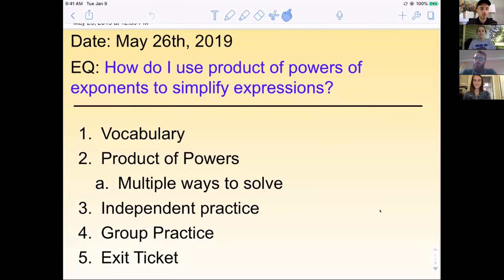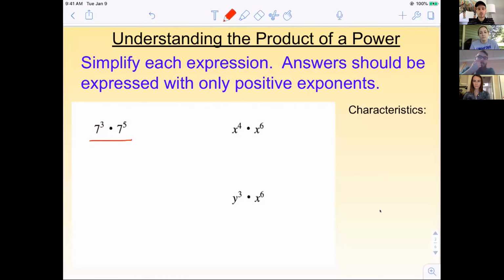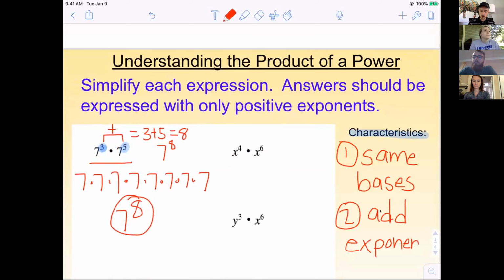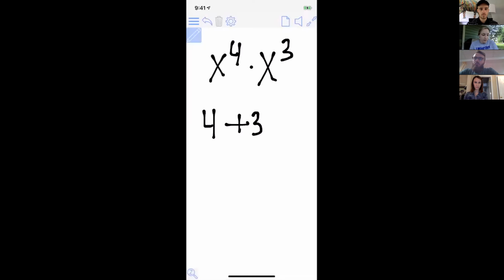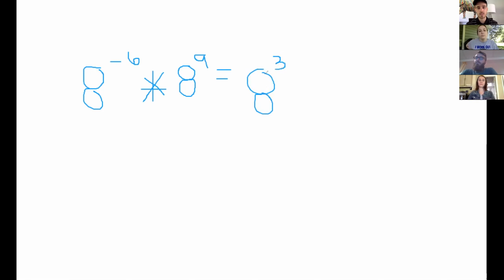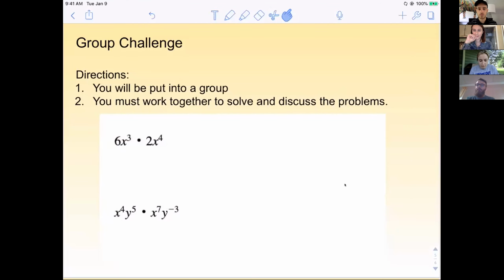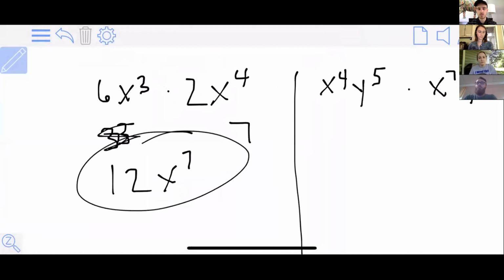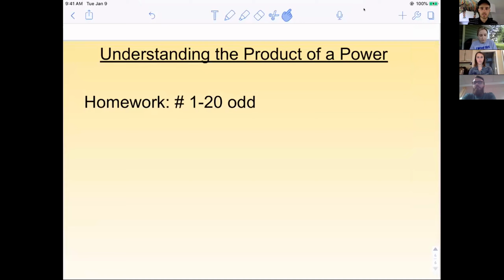Synchronous Lesson - Product of a Power